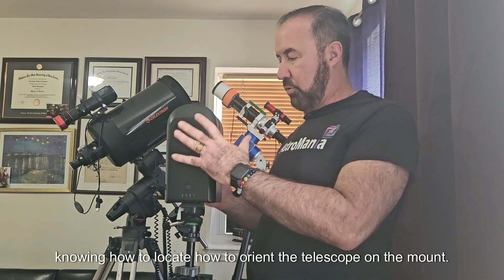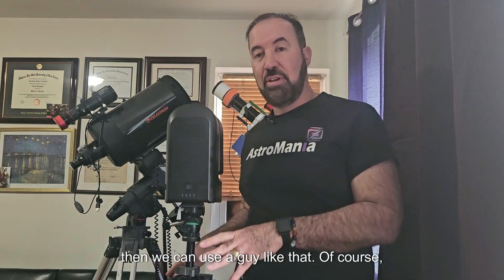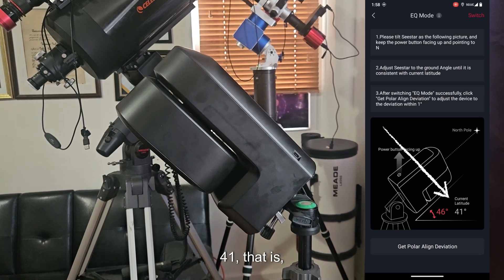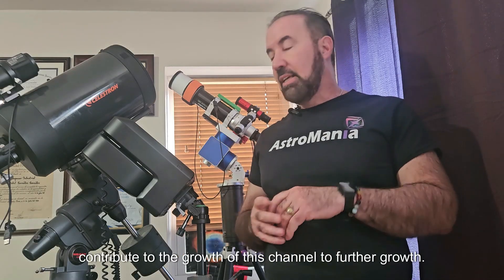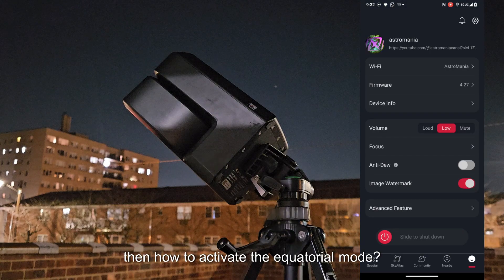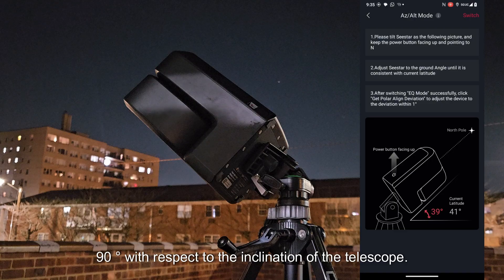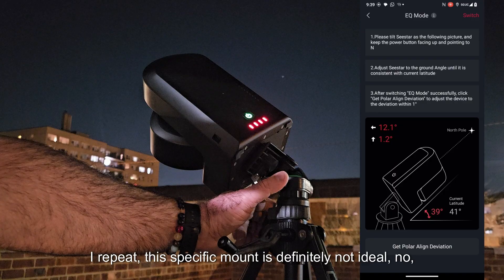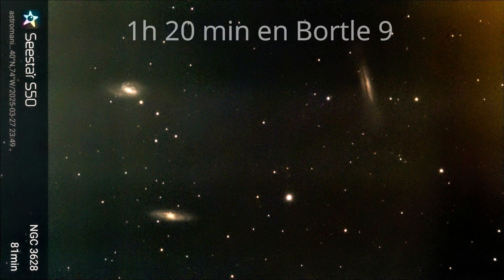How to use the equatorial mode for the Seestar?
❤️❤️❤️Thanks for your like❤️❤️❤️

Author (Recording and editing): Isbel G